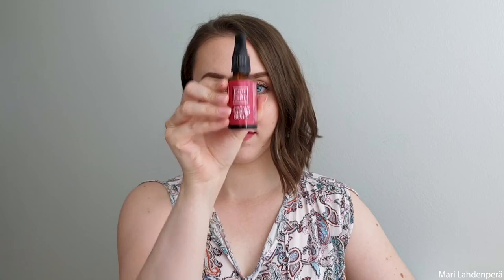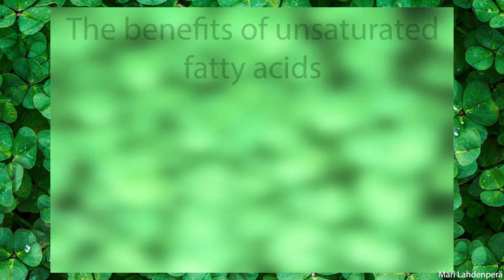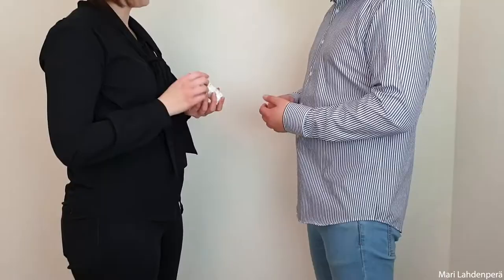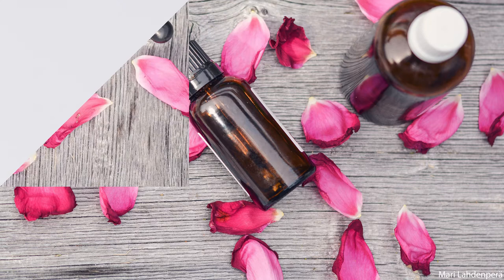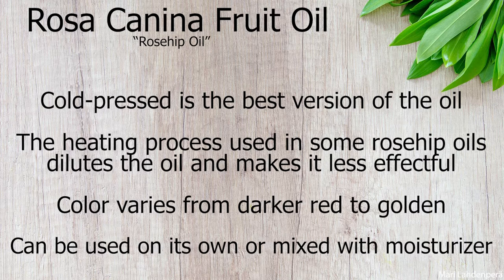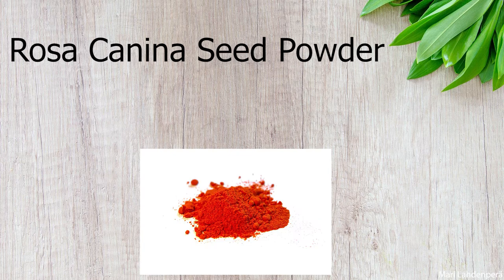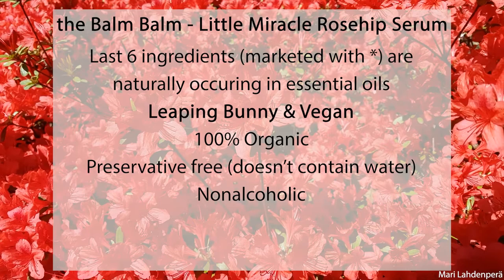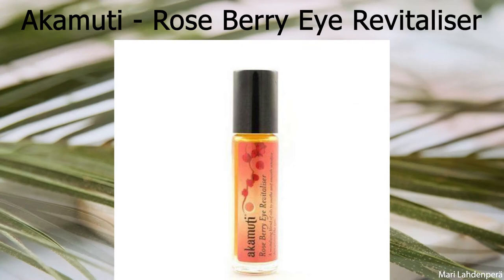WHAT IS ROSEHIP OIL AND THE BENEFITS OF IT - DOCUMENTARY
Ever wonder what is rosehip oil and what are the benefits of it? Is rosehip oil or rosehip seed oil beneficial to acne, acne scars or aging skin? In this Rosehip documentary I will tell you everything you need to know about this ingredient based on clinical studies and also how to use it. Is the best product rosehip serum or cold-pressed rosehip oil? You will soon learn all of it.

Below you will find time stamps to different topics in the video, links to the products mentioned and sources for the clinical studies.

Balm Balm – Rosehip Serum 30ml

The Ordinary 100% Organic Cold-pressed Rose Hip Seed Oil

TIME STAMPS
0.32 Basic info of Rosehip
2.45 The uses of Rosehip
4.33 Why Rosehip Oil is so good to our skin? The benefits of Rosehip
10.18 Studies on Rosehip
13.20 Scientifically proven benefits of Rosehip
15.51 Acne & Rosehip
17.07 15 different ingredients you get from Rosehip plant
31.08 How to use Rosehip Oil?
34.00 What to look for, when buying Rosehip Oil?
35.43 Rosehip product RECOMMENDATIONS
43.09 Rosehip as a food

SOURCES
Study - Linoleic Acid

Study - Antioxidants, Phenolic Acids & Unsaturated Fatty Acids in Rosa Canina

Studies - Rosa Canina Fruit Extract & Rosa Canina Flower Extract

Study – Compounds of the Rosa Canina Fruit Oil and seeds
Ilyasoglu, H. Characterization of Rosehip (Rosa canina L.) Seed and Seed Oil. Int. J. Food Prop. 2014, 17, 1591–1598.

Study – Scientifically proven benefits of Rosa Canina
Shabykin, G.P.; Godorazhi, A.I. A polyvitamin preparation of fat-soluble vitamins (carotolin) and rose hip oil in the treatment of certain dermatoses. Vestnik Dermatol. Venerol. 1967, 41, 71–73.